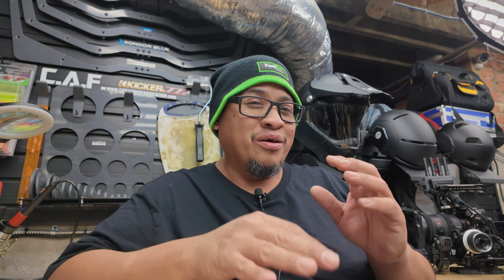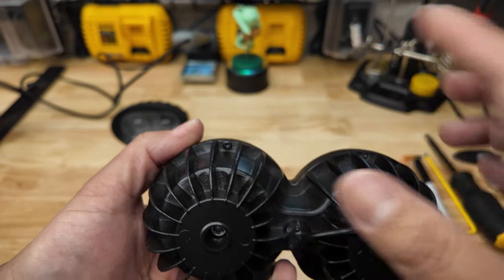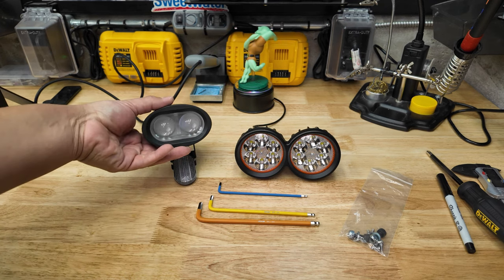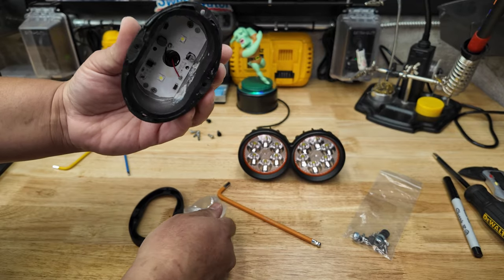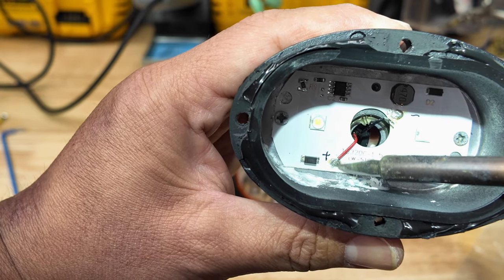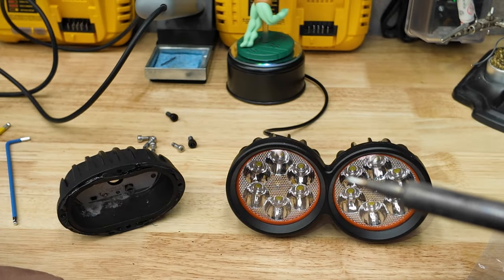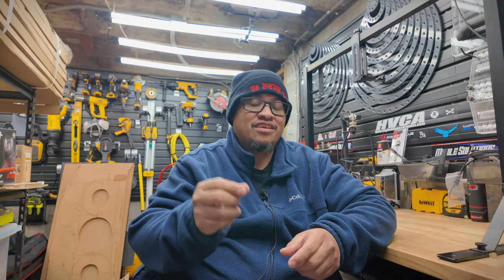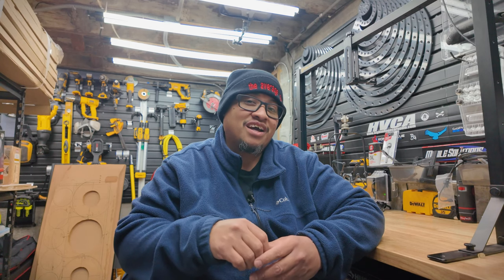The Inmotion RS Headlight Upgrade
Hello Everyone,

In This Video I Will Be Showing You How To Upgrade Your Stock LED Headlight That Comes With The Inmotion RS To The Brighter Kaabo WolfKing GTR LED Headlight Using Just Some Light Soldering Skills.

Get Your inmotion Rs Mightnight  or RS Lite From Voromotors And Save $200.00

Acrunu Large 5 LED 2600 Lumen Headlight

Wolfbox G930 Mirror Dashcam

Wolfbox WDR Rear Camera Upgrade (Used On The RS)

Allen Key Set Used

Cellphone Mount

Handlebar Extension

Bar End Mirrors Used On The RS

Battery Bank Used

Battery Bank Bag Used